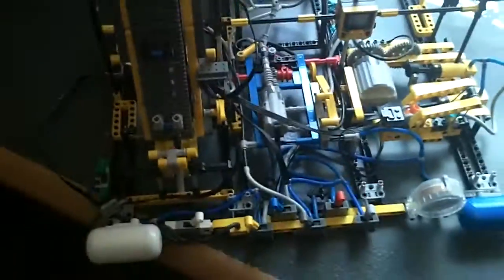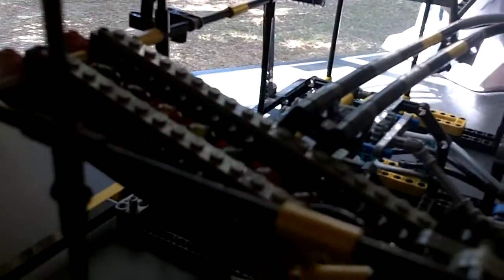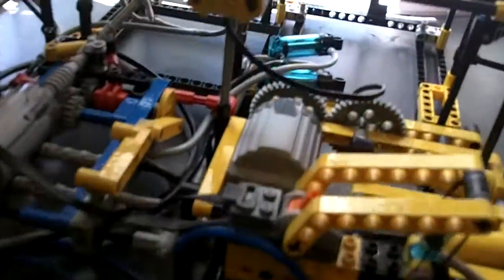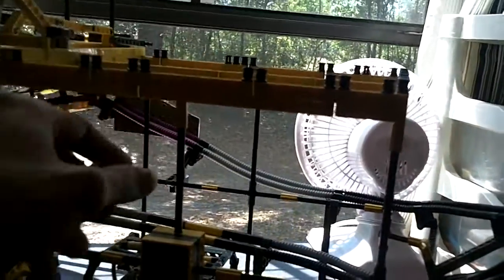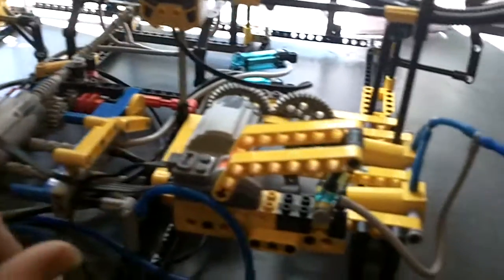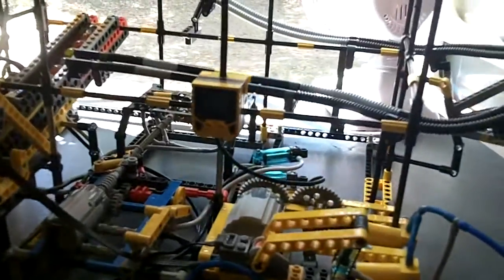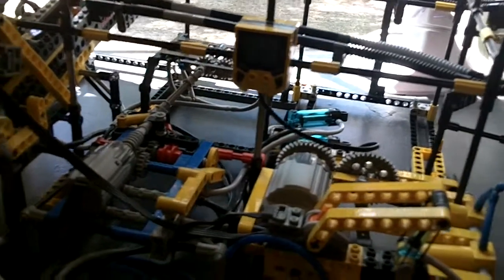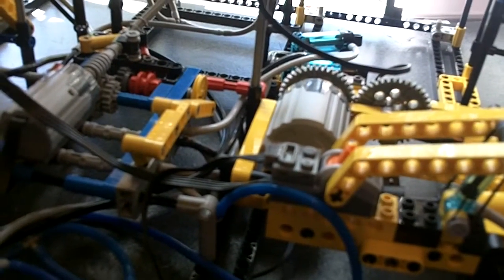Lego Technic Marble Machine (Work In Progress) Part 3